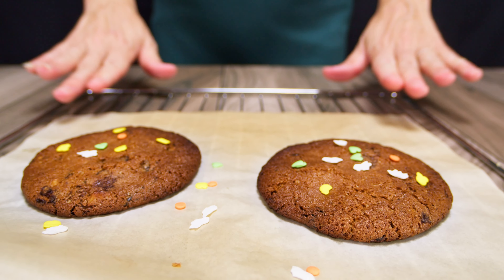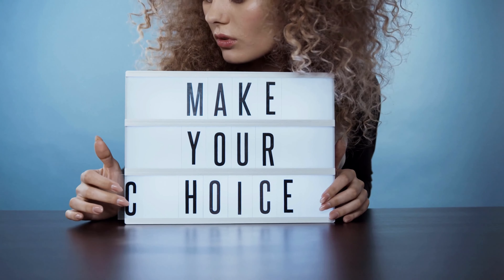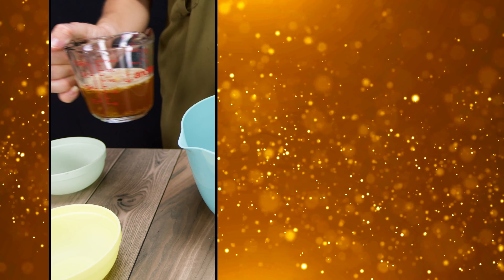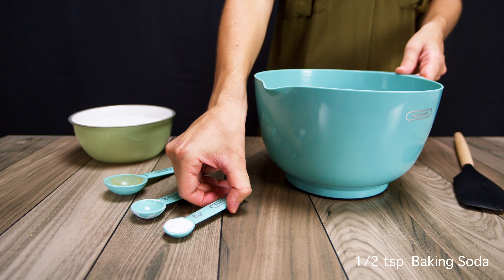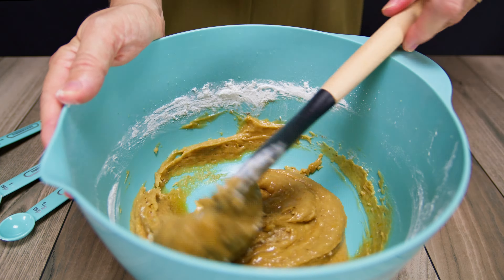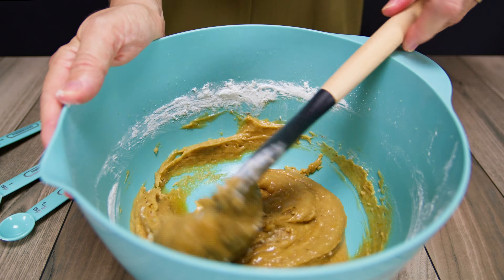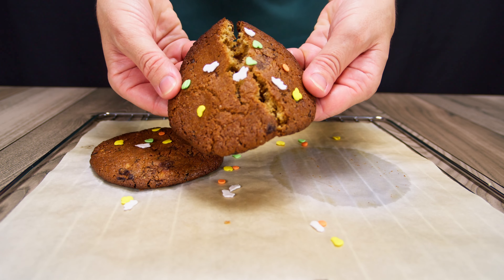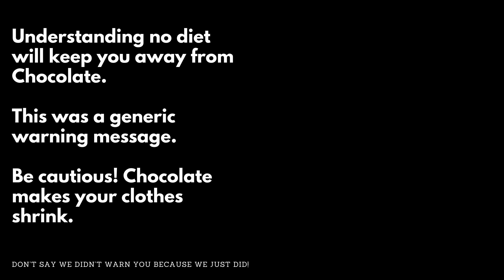Chewy Pumpkin Cookies With Fresh Pumpkin Puree: Simple & So Delicious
Say goodbye to cakey pumpkin cookies with this fantastic pumpkin chocolate chip cookie recipe. It guarantees chewy and fudgy cookies with perfect  crisp edges. These treats are packed with pumpkin flavor and warm spices -  easy to bake - Plus, you have the option to make them gluten-free (or not!!)  🌾🚫🍪 the choice is yours ✨🍪

These pumpkin chocolate chip cookies using fresh pumpkin are the best you'll ever bake 🎃👩‍🍳 They blend the most delicious flavors: brown butter, some of the pumpkin spices (nutmeg, cinnamon, ginger), walnuts, and dark chocolate.

Pumpkin cookies often surprise with their tendency to become cakey, a texture that … , let's be honest, is the least appealing texture for chocolate chip cookies. Ideal pumpkin chocolate chip cookies should have crisp edges and a center that's a perfect mix of fudgy, gooey, or chewy 🥇🍪.  Our goal was always to avoid creating a cakey cookie.

Use for immediate relief of: Chocolate cravings, lovesickness, exam pressure, mild anxiety and extreme hunger. Repeat dosage as required until finished or symptom disappeared.

Chances are, these pumpkin cookies won't last more than a few days because they're that delicious 😋 But if you do manage to save some, they'll stay fresh for about a week in a sealed container. For those who plan ahead, you can also freeze the unbaked cookie dough balls for about a month. Just pop them directly from the freezer into the oven, adding a few extra minutes to the baking time.

                          =^・ｪ・^=

0:00 Presentation
0:26 Ingredients
0:51 Steps by steps and precautions
2:08 Gluten free option
2:30 Baking (suite)
4:23 Final product
4:52 Q&A

** Please Take Note **

All visual content, musical compositions, and sound effects in this video are the exclusive property of the creator and protected by copyright laws.